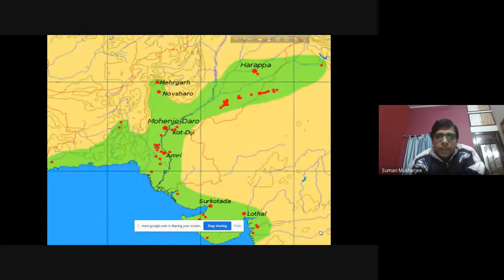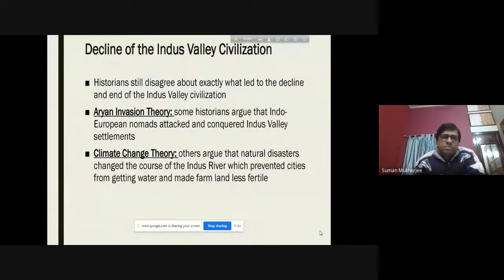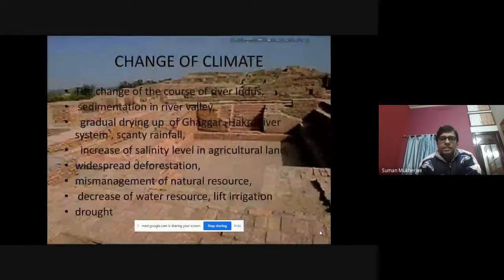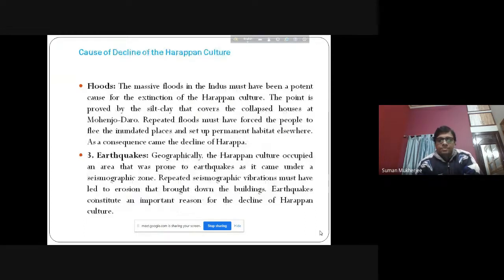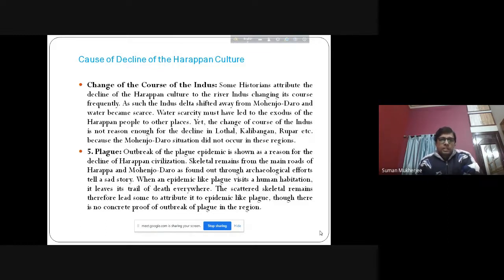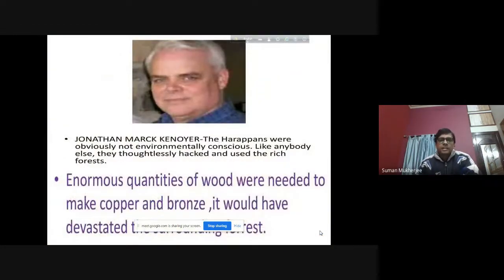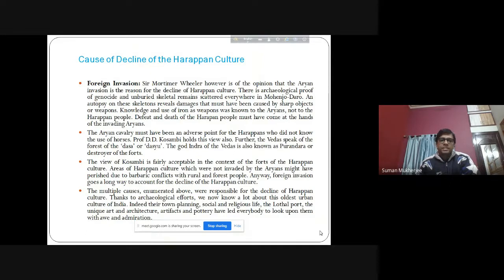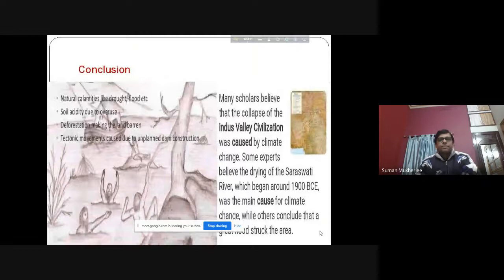DECLINE OF HARAPPAN CIVILIZATION E-Content Development and Online Pedagogy Workshop, HRDC-NEHU, 2022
This online video lecture is prepared for the workshop on E-Content Development and Online Pedagogy Organized by UGC-HRDC, NEHU, Shillong, 24/01/2022-31/01/2022.